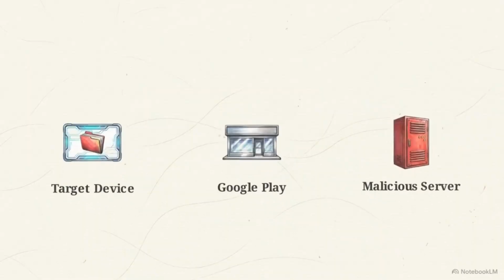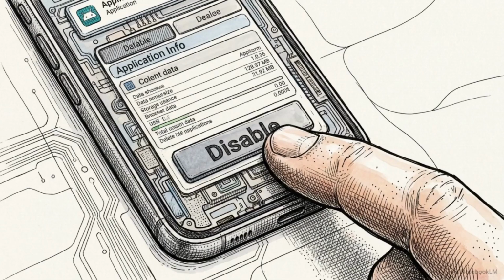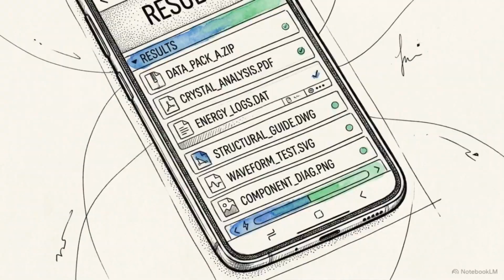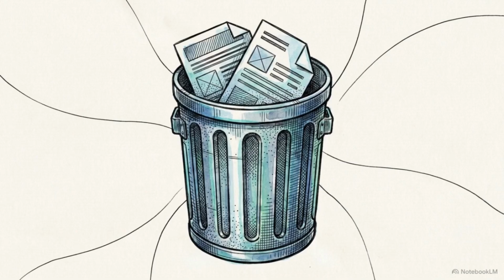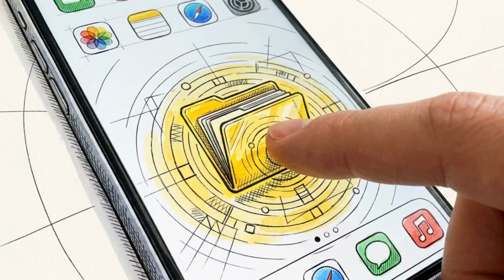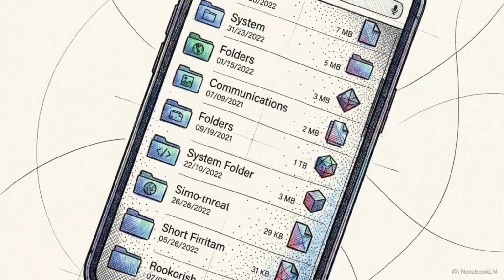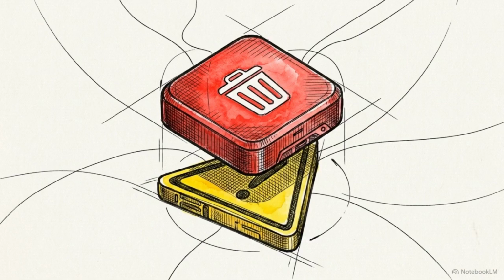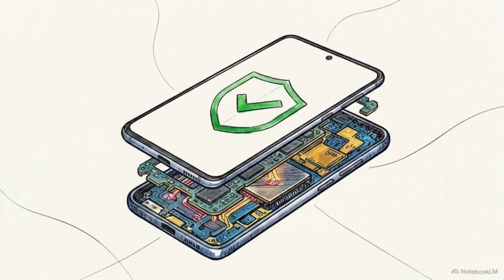📱 Unkillable Android Malware How to Permanently Remove the xHelper Trojan! 🛡️⚡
Did you factory reset your Android phone only for the exact same malware to pop up an hour later? 🤬 You aren't losing your mind—you are dealing with xHelper, one of the most persistent Trojans ever discovered. This malicious software utilizes a hidden reinfection loop that survives standard factory resets by hiding deep within your device's storage architecture! 🧬❌

In this step-by-step cybersecurity guide, we break down exactly how this unkillable Trojan resurrects itself and show you the precise 3-step isolation and purge method to reclaim your phone in under 5 minutes. ⏱️🔒

🔍 What You'll Learn:
৹ The Reinfection Loop Exploded: Understand how xHelper uses the Google Play Store as a stealth proxy to pull its malicious payload back onto your device. 🔄📡
৹ Step 1: The Isolation Protocol: How to temporarily disable system services to freeze the resurrection cycle and render the malware vulnerable. 🛑📱
৹ Step 2: The Surface Purge: Utilizing anti-malware scanners to identify and cleanly remove active surface-level threats like xHelper and Fireway. 🧼🔍
৹ Step 3: Deep Storage Destruction: How to navigate your file manager to find the hidden dropper directory under the specific com.mufc. naming convention and permanently destroy it. 📁💥
৹ Defending Against Zombie Apps: Why letting forgotten, un-updated apps sit on your device creates an unmonitored backdoor for cryptojacking and other exploits. 🧟‍♂️🔓

Don't let malware hijack your hardware. Active digital hygiene is your ultimate shield! 👇👀